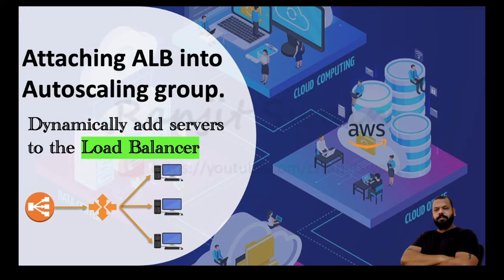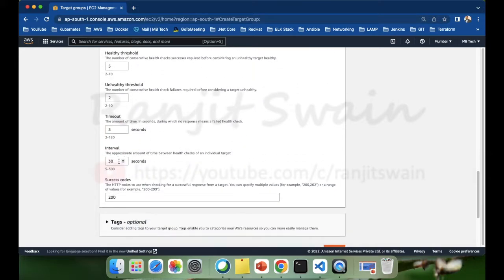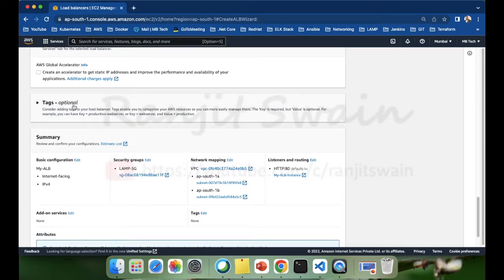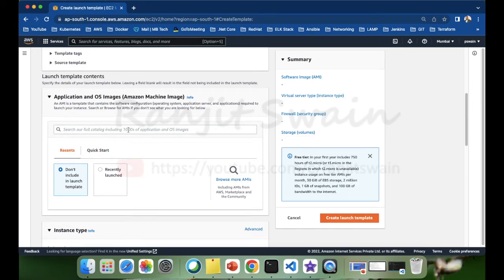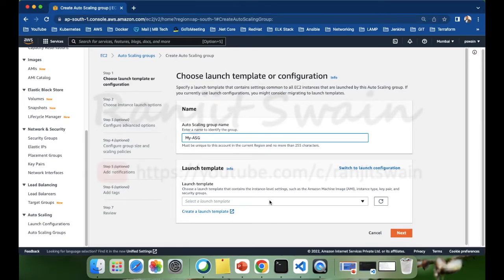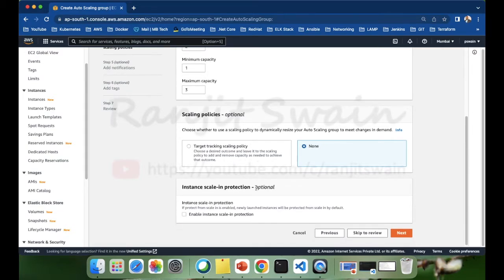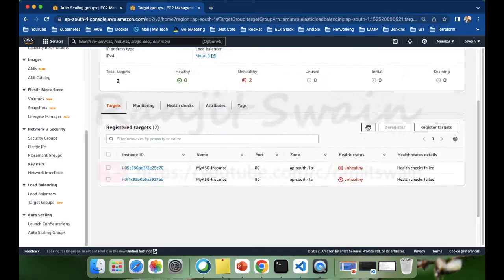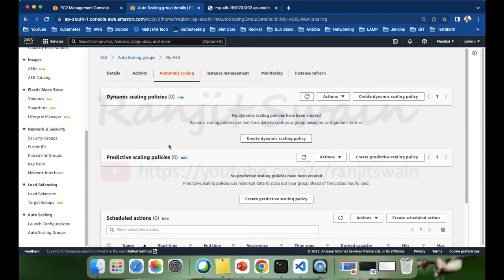How to add servers into Load Balancer dynamically ? | Attaching ALB into Autoscaling Group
Complete tutorial on Load Balancer, Autoscaling Group setup
AWS ELB, ASG